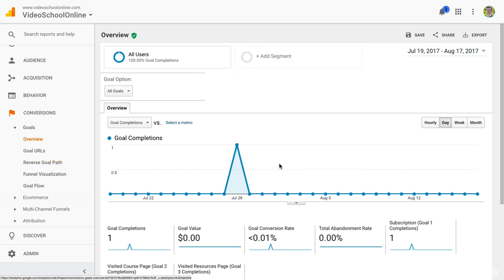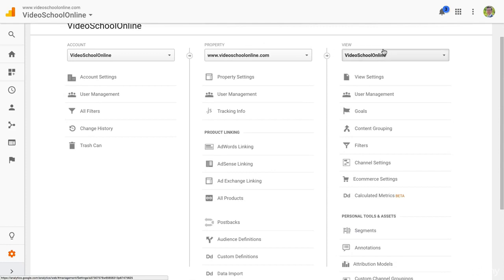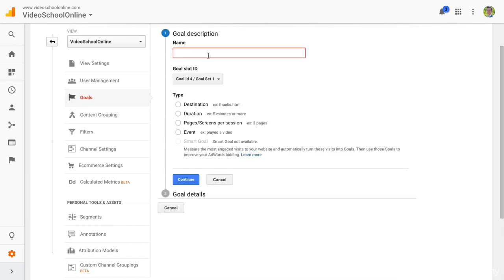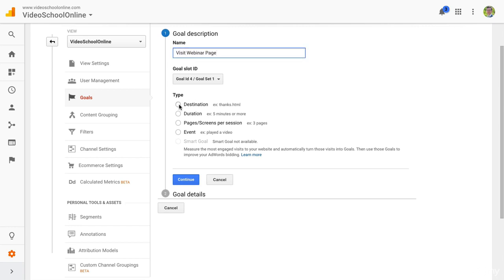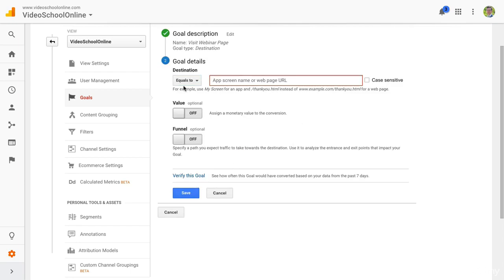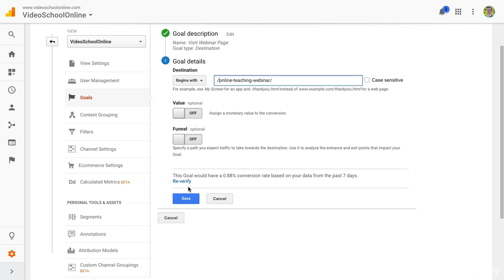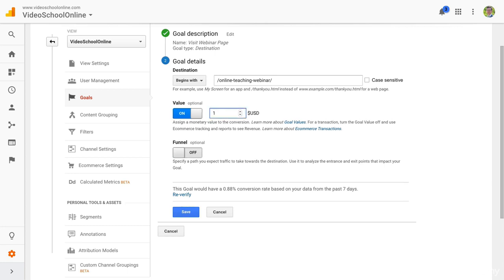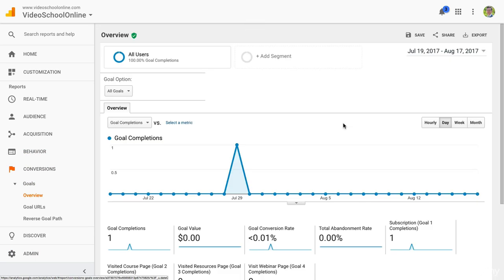179 Setting Up Goals with Google Analytics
Google Analytics provides.